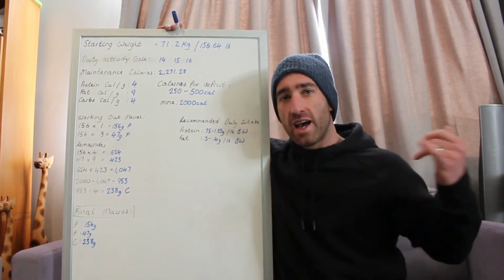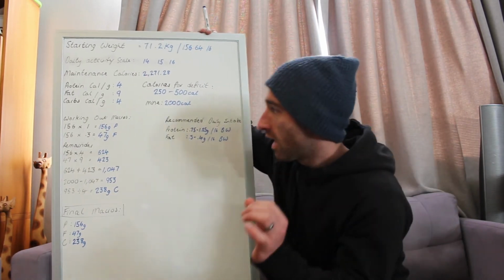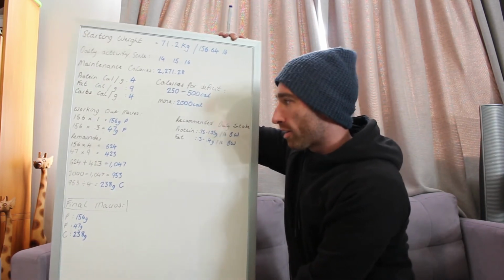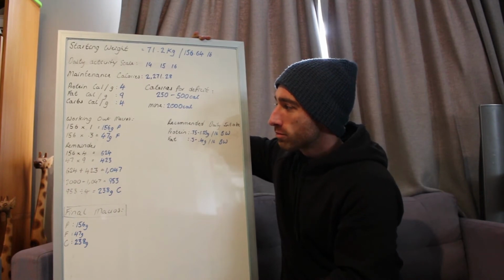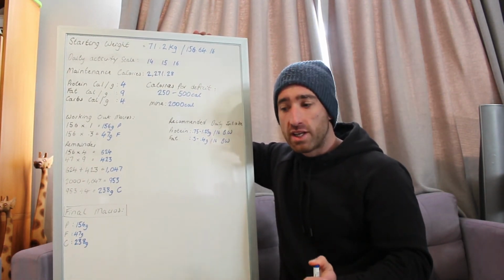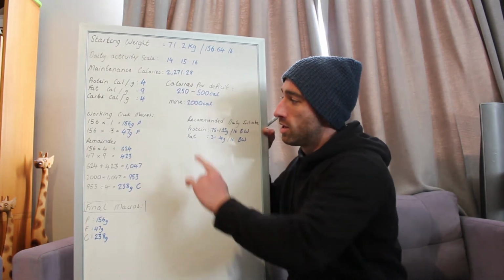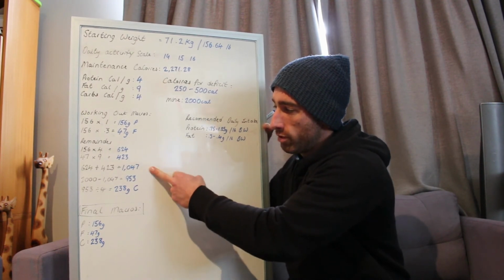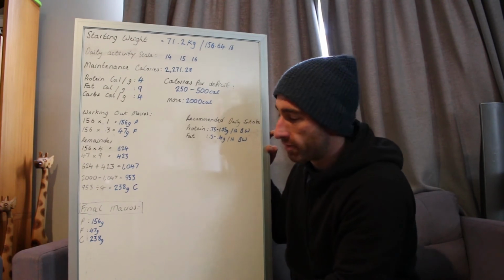Road To The ICN Stage | Ep. 2 - Calculating Your Own Macros